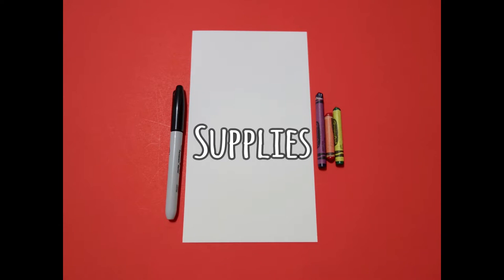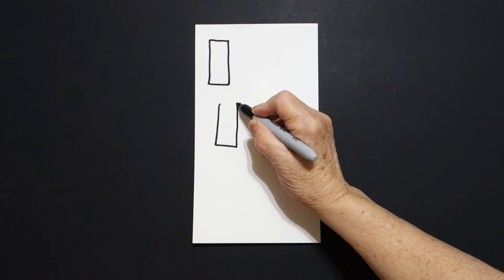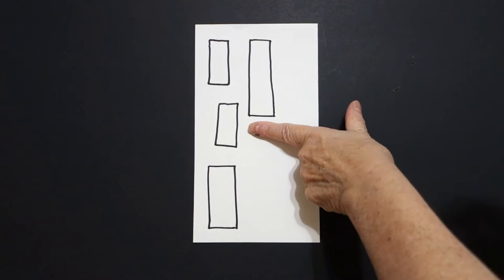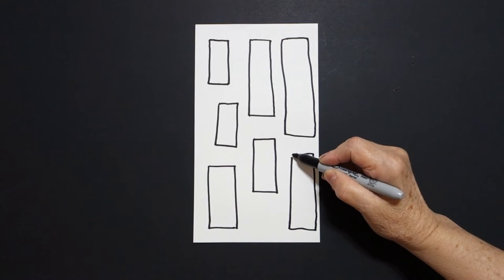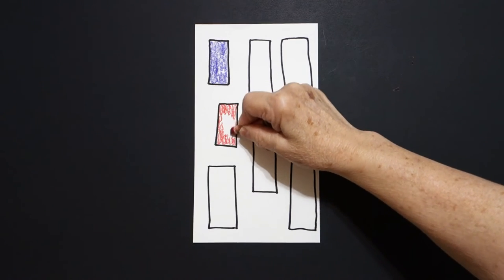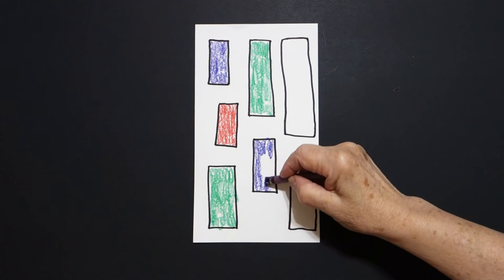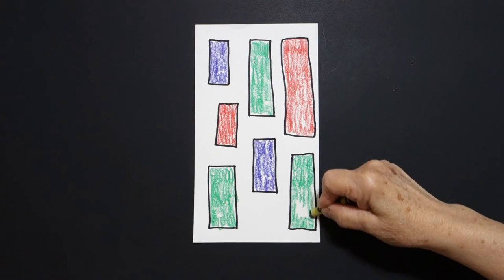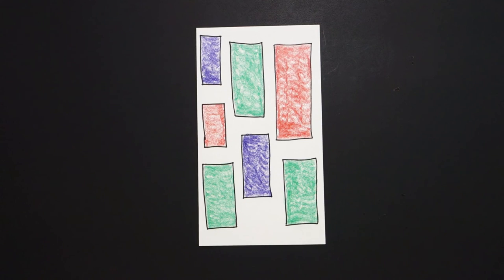Let's Draw Rectangles (purple-red-green)!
Easy to follow directions, using right brain drawing techniques, showing how to draw Rectangles (purple-red-green)!